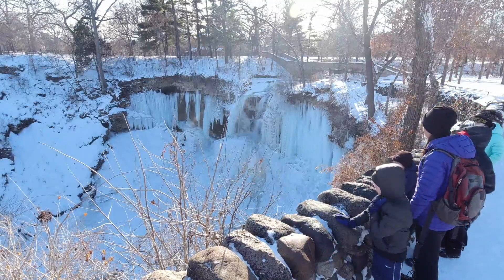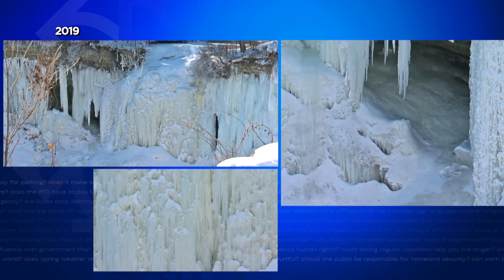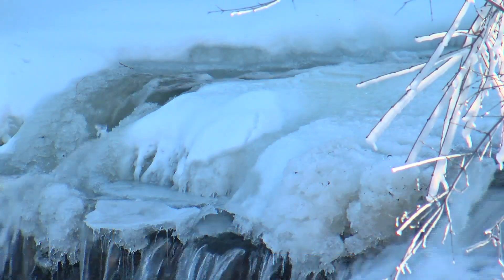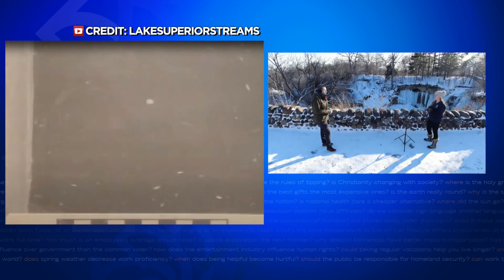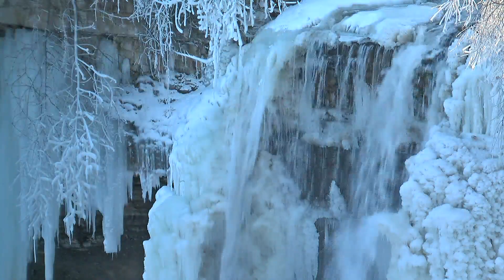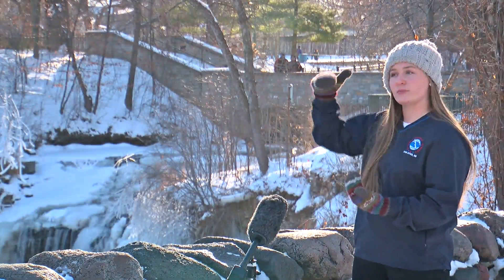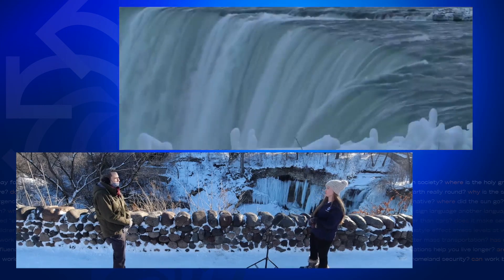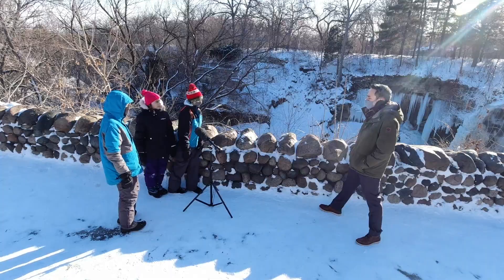Good Question: How Does A Waterfall Freeze?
Jeff Wagner talks to a National Weather Service meteorologist to get to the icy bottom of this Good Question (2:31).
WCCO 4 News At 10 - January 25, 2021